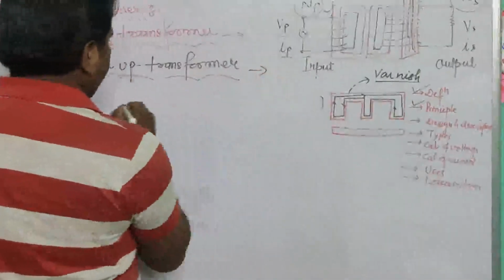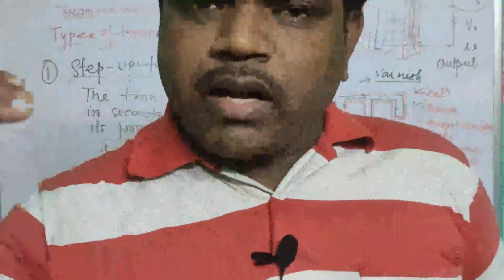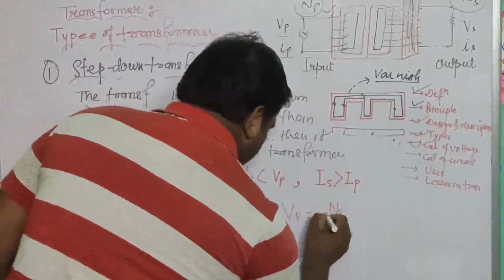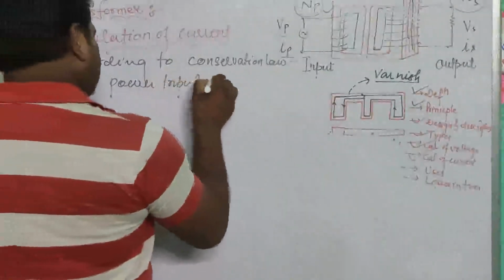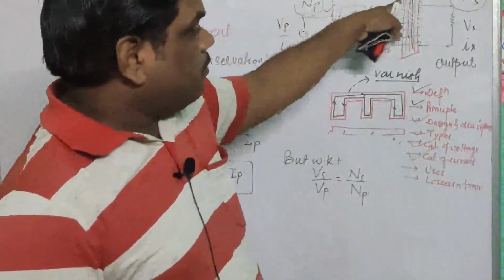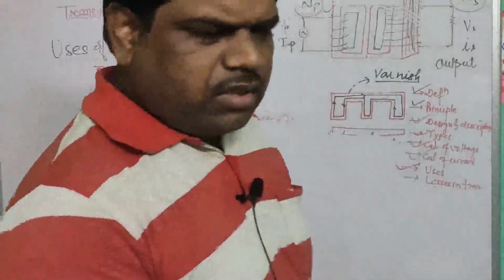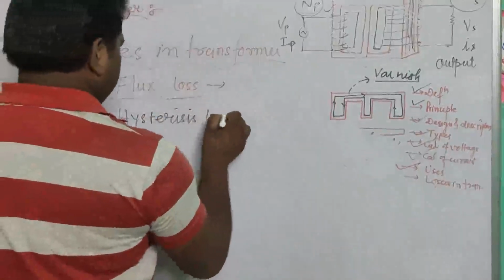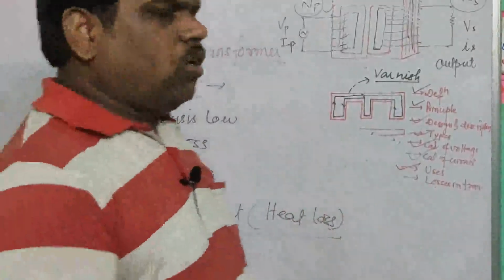Class 12 Physics CH7 Lecture 7.92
Transformer Part 2 : Types of transformer, Uses, Losses in transformer